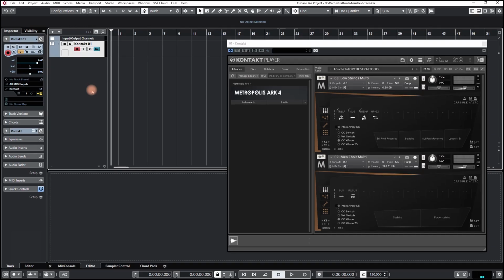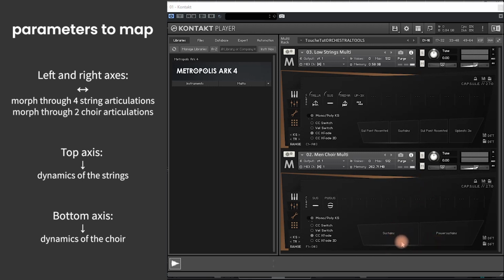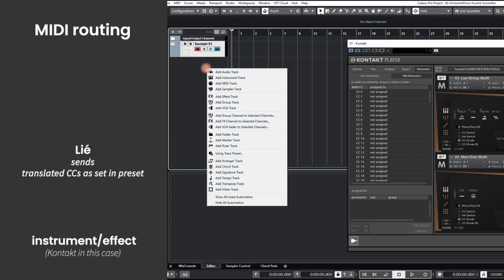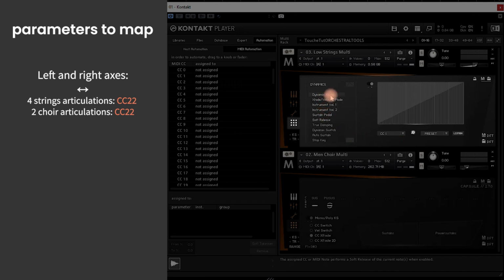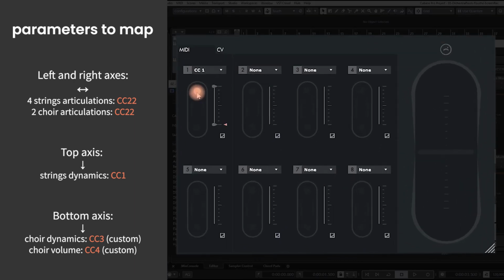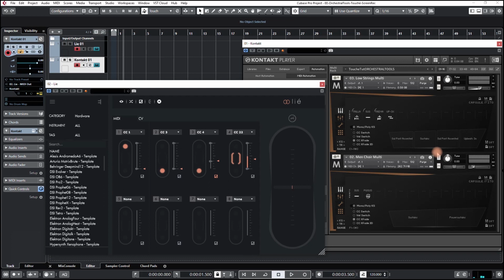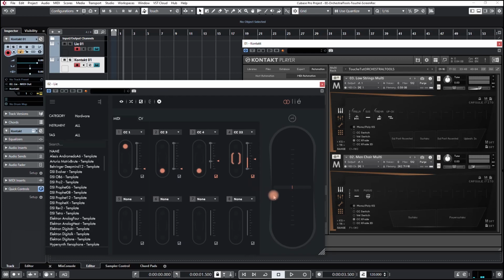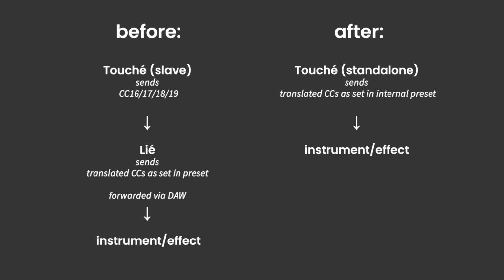14 | Controlling orchestral libraries directly via MIDI CC | Touché Tutorials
Sound example starting at 7:07

Hardware presets in Lié can not only be used with hardware synths, but are also useful to control any instrument that can't be hosted in Lié, but accepts MIDI CCs. We show how to prepare Touché for standalone usage with a library from Orchestral Tools in Kontakt by creating a hardware preset that sends suitable MIDI CCs.

Further information on how to use Touché as USB MIDI standalone device with your specific DAW is available

Touché SE owners can't use hardware presets, but can use the MIDI Setup in Lié to configure their device for Standalone usage: